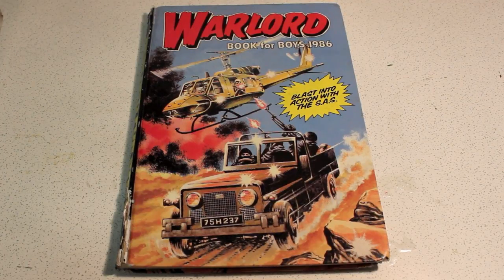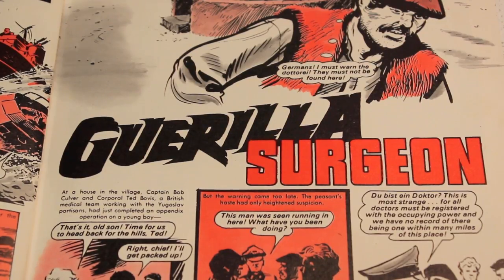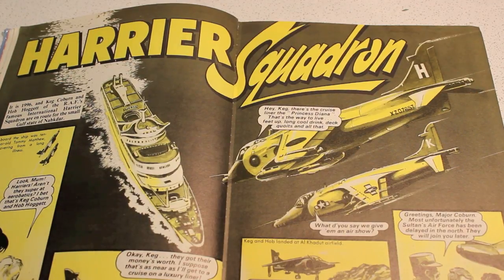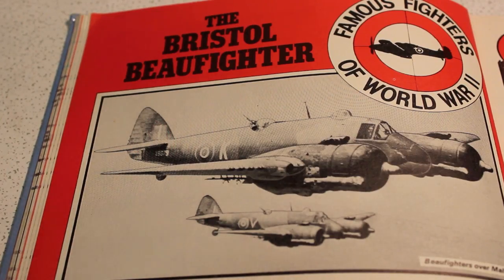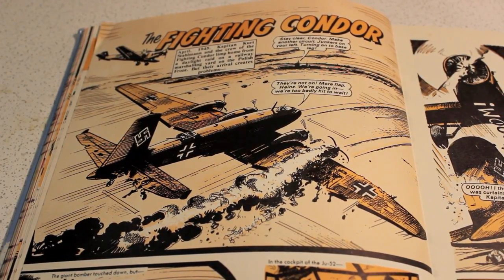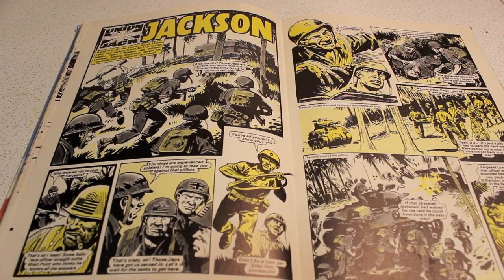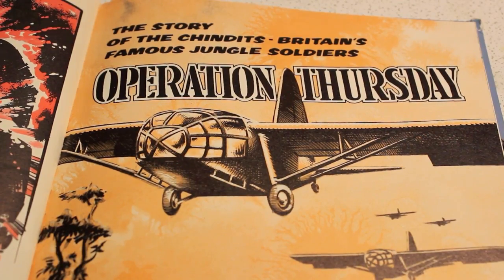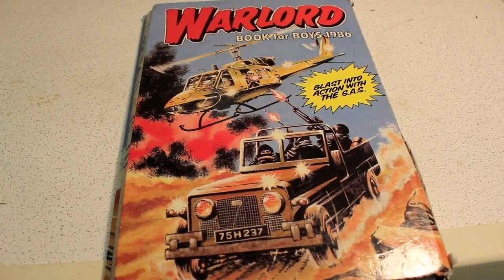WARLORD BOOK FOR BOYS 1986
Warlord weekly comic was published by DC Thompson in London between 1974 and September 1986. It was part of Victor after that until 1992. The annuals were published from 1977 to 1991. There are 15 in all, and this is the 1986 annual published in late 1985.